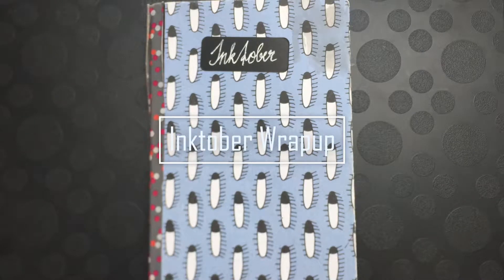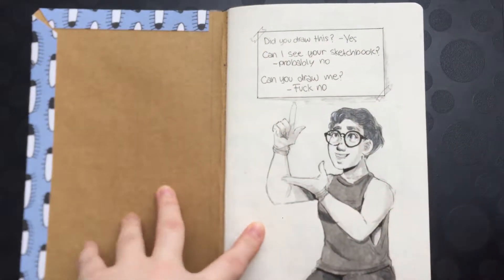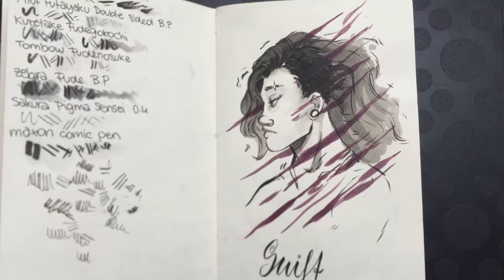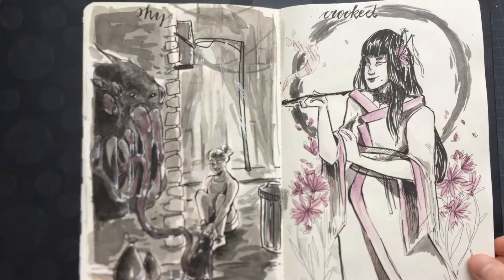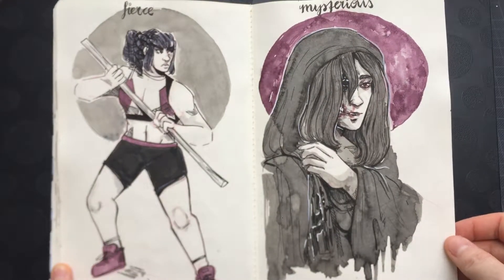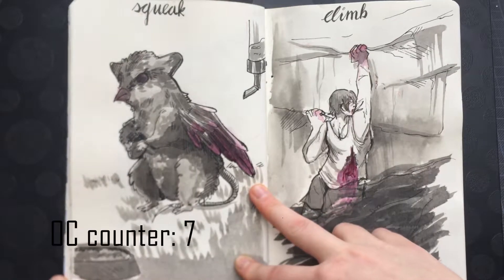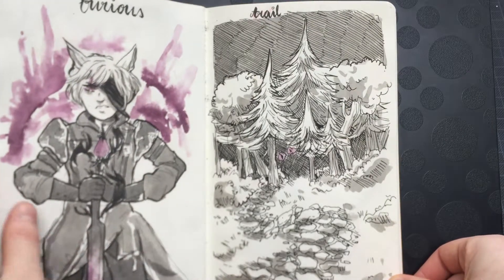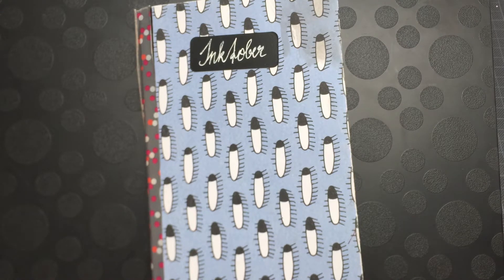Inktober 2017 sketchbook tour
Hey guys! Inktober is over and here is my wrapup/thoughts